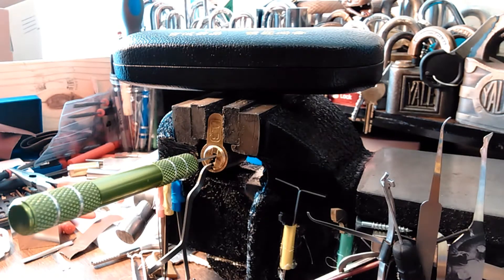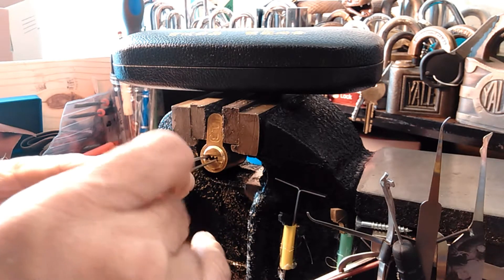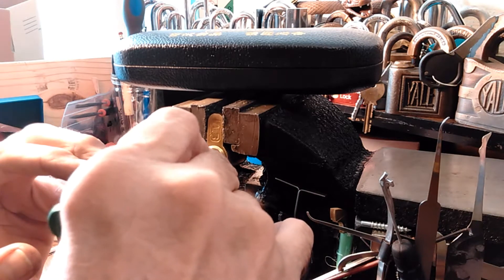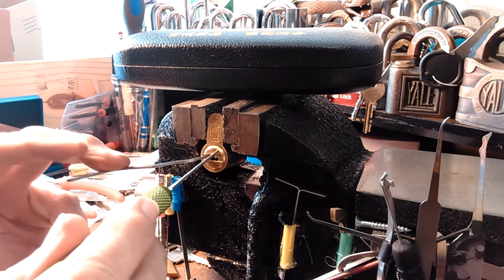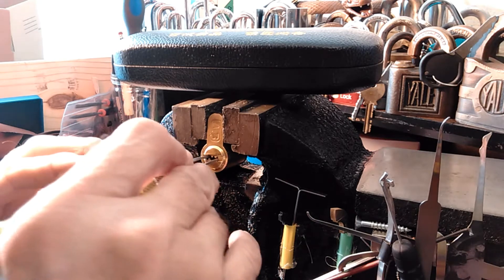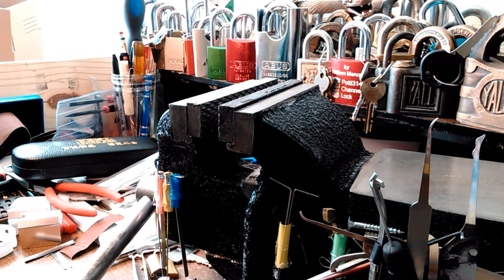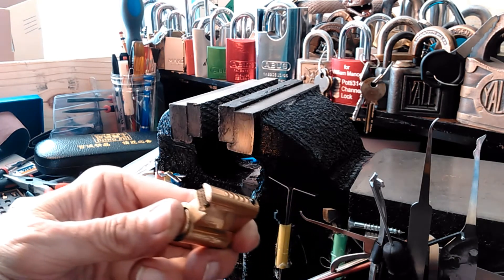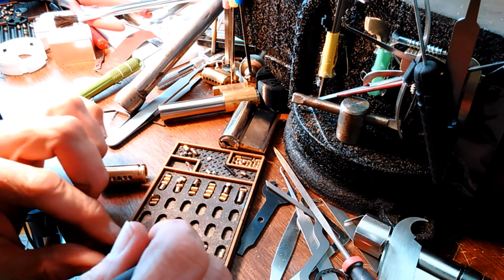(328) Pick & Gut A & B Upgraded Dimple Lock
Sorry for the length of this video. I pick & eventually get open the A & B Dimple Lock sent to me by Leon's Lockpad. The upgrades I made make this lock much more difficult to get open.